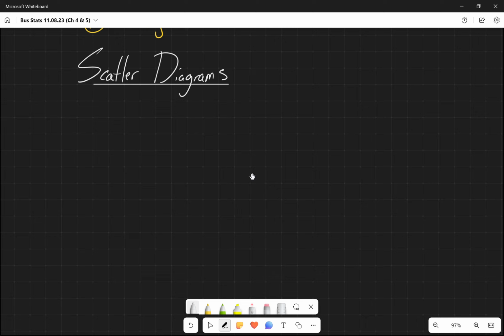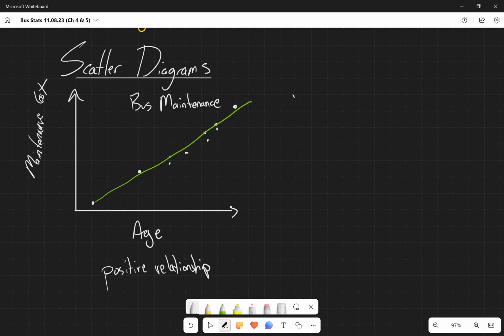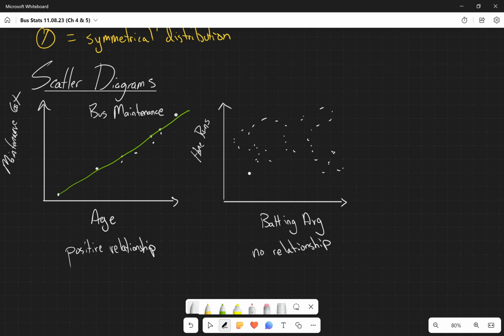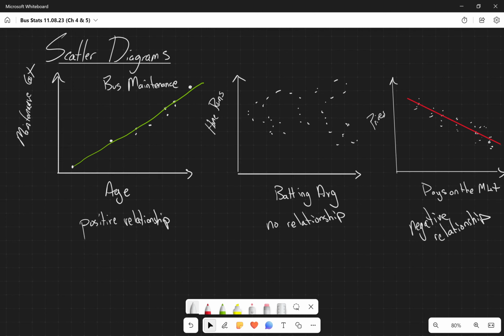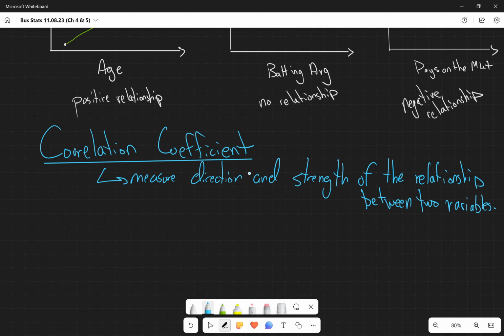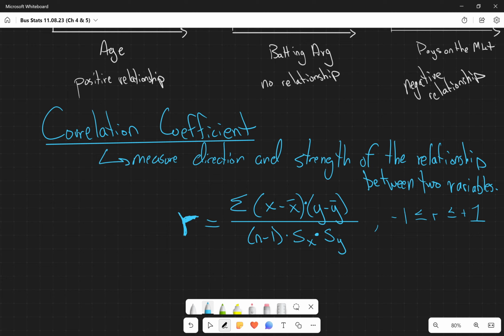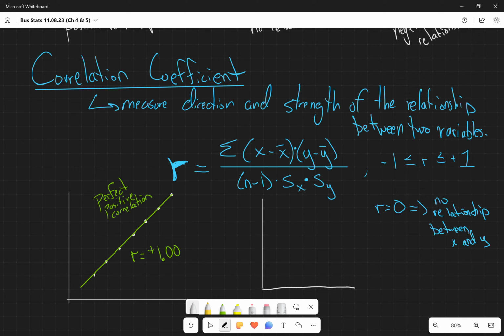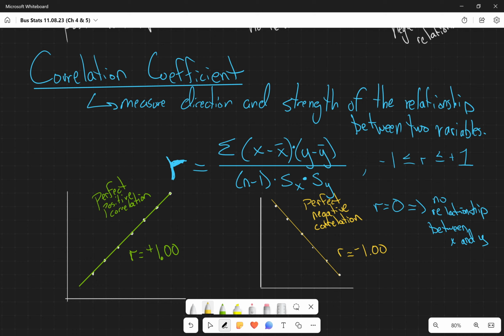Correlation Coefficient | Business Statistics w/Dr. McCarthy